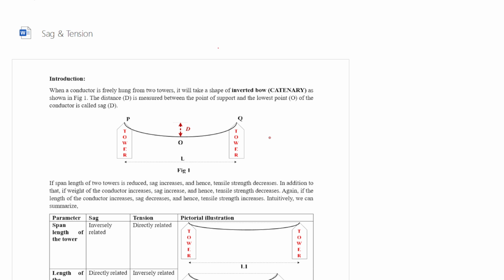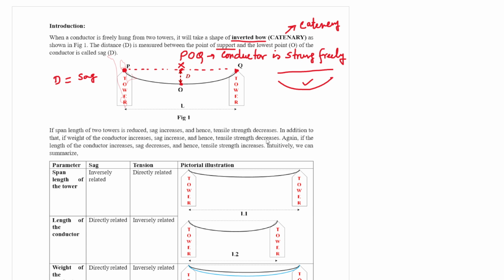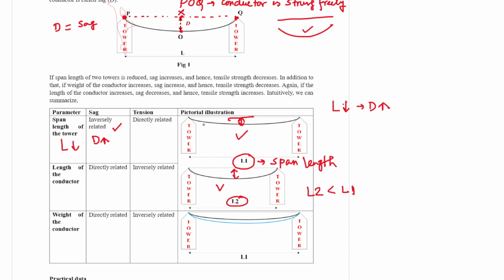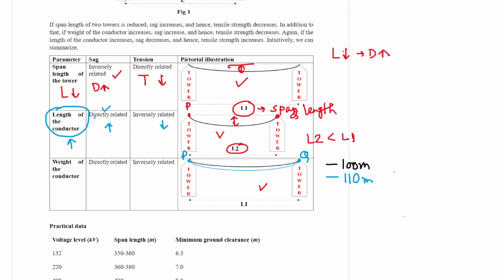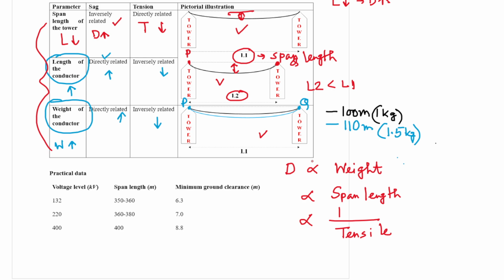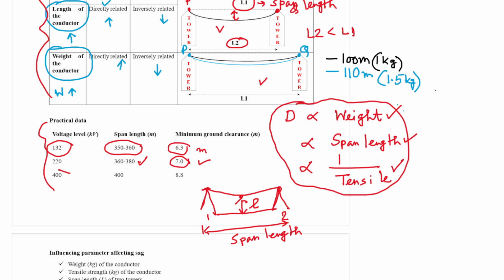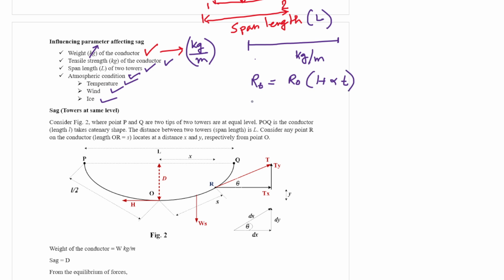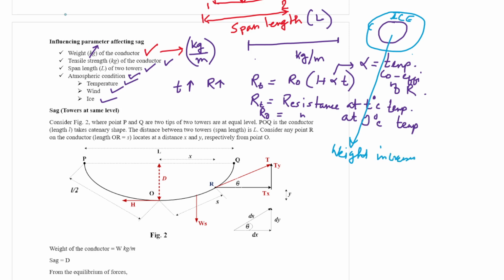Lecture 33 Sag & Tension I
Brief introduction of sag in transmission line